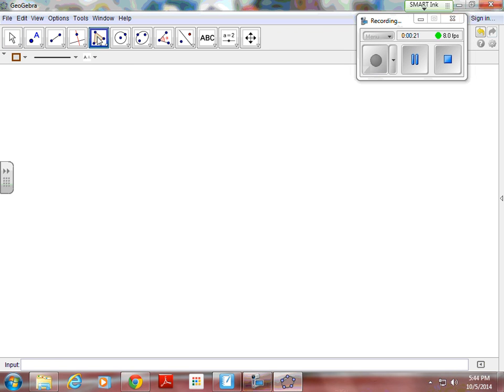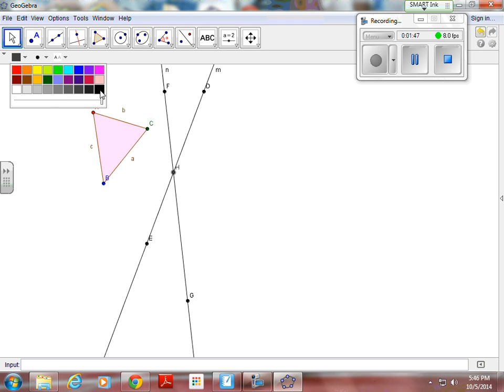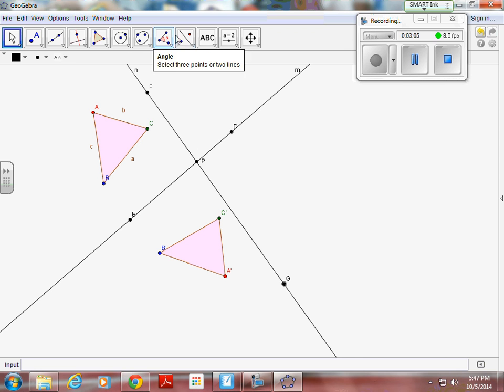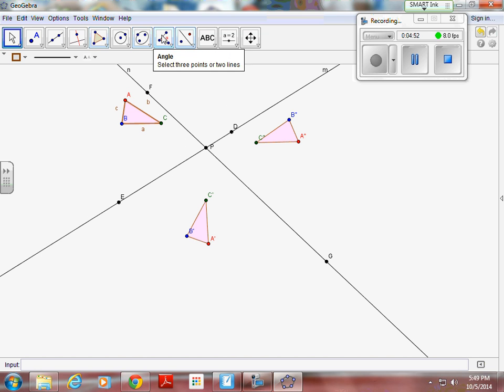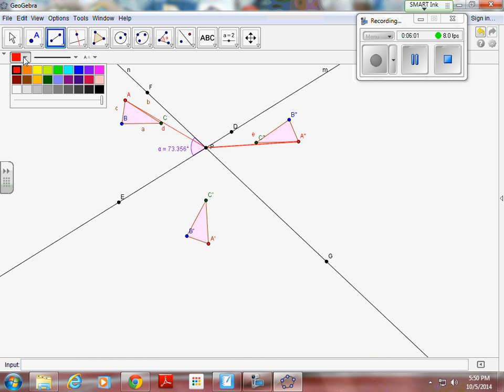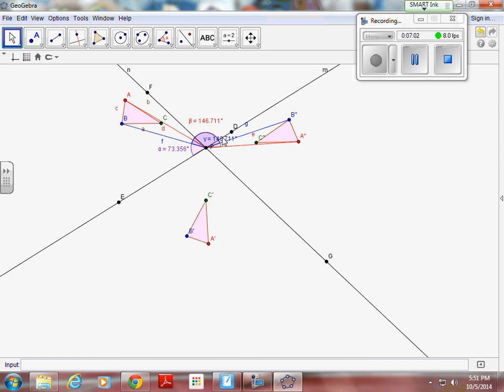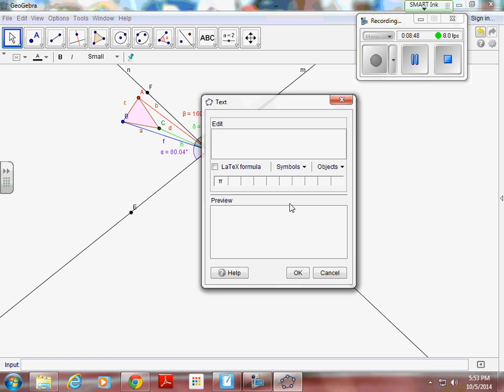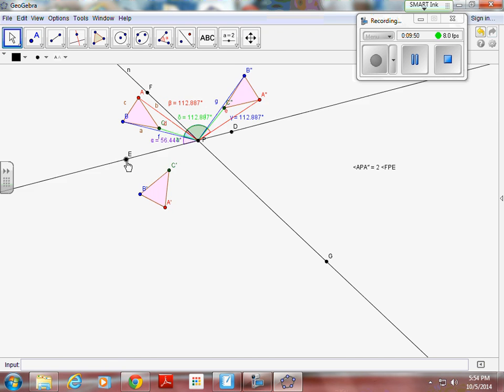9-3 Geometry Lab - Reflections in intersecting lines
Using GeoGebra to experiment with a reflection across two intersecting lines.